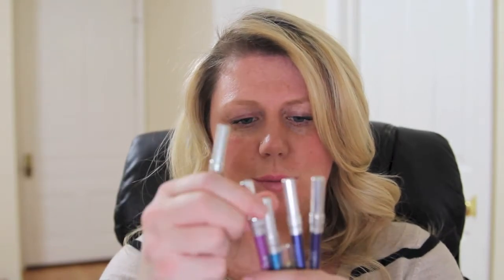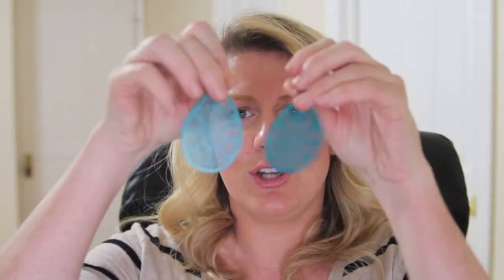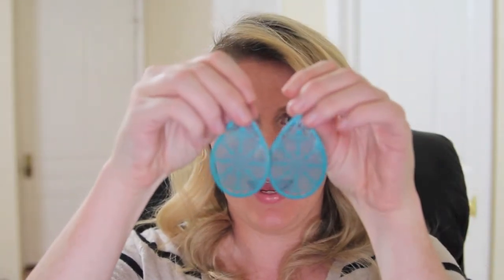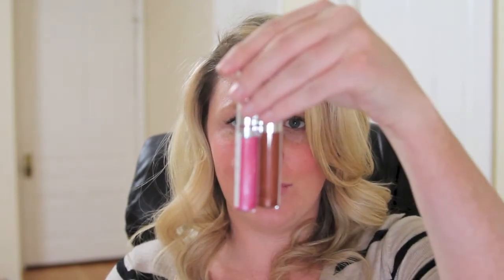Friday Favorites and Flops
*Watch in HD for better video quality